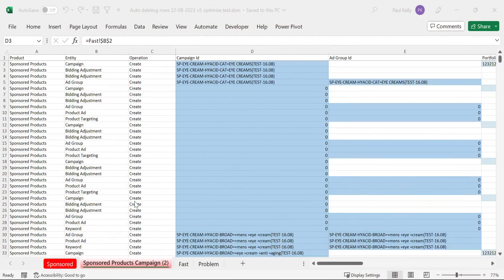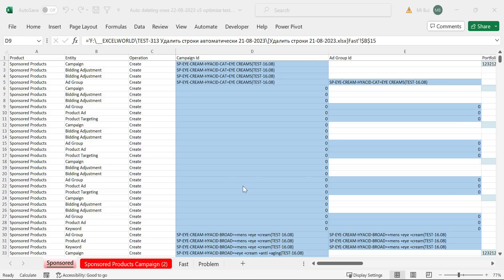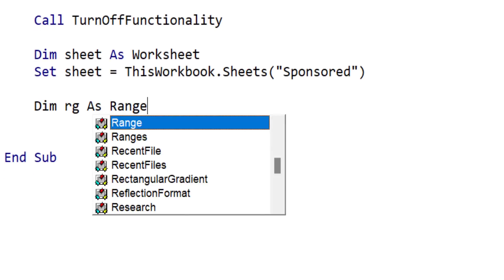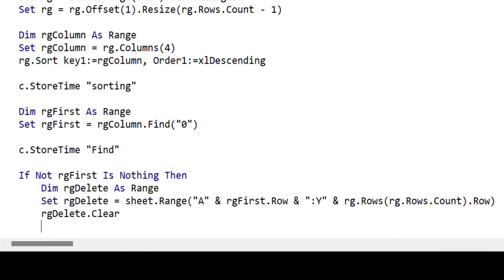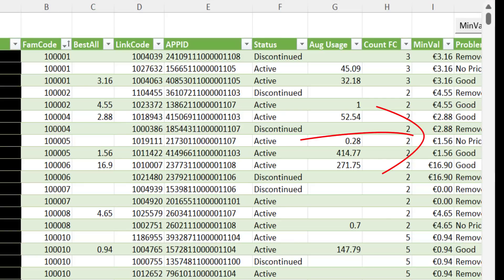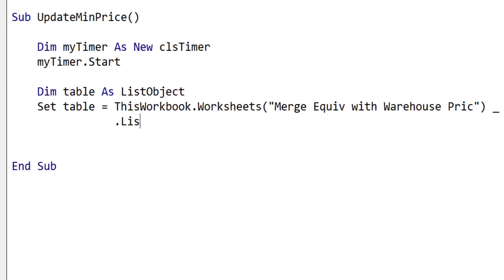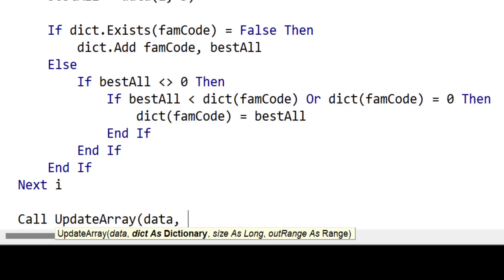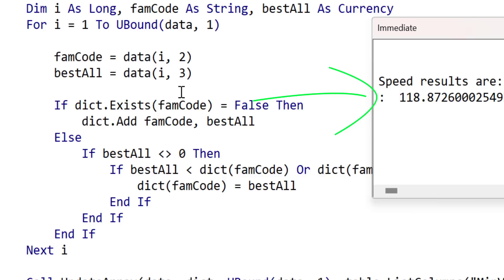How I Made 2 VBA Applications Run Ultrafast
In this video, I take two extremely slow Excel VBA applications and I make them run in under a second. First of all, I will show you how long they take
to run and then I will show you the steps to make them increase their speed exponentially. If your VBA applications are running slowly then this video is for you.

Windows:
View the Immediate Window: Ctrl + G
View the Watch Window: Alt + V + H
View the Properties Window: F4

Writing Code:
Auto complete word: Ctrl + Space